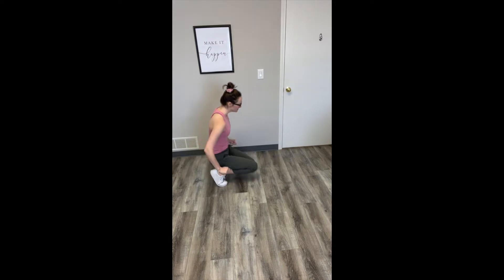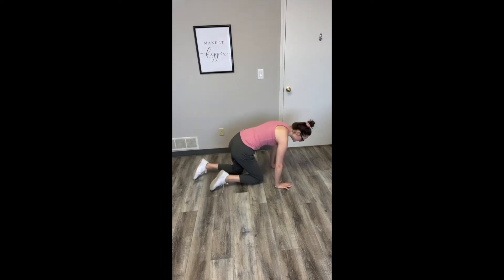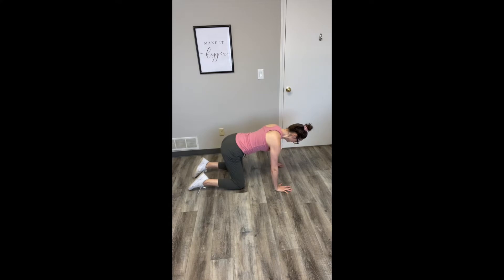Cat: Cow Stretch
Great stretch for back mobility and pelvic floor